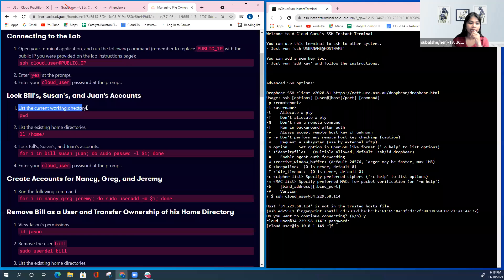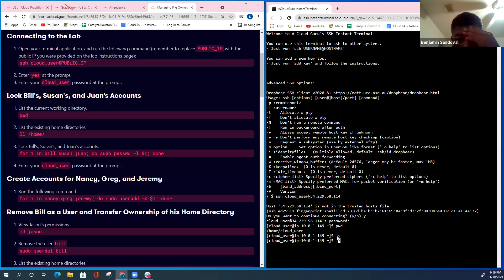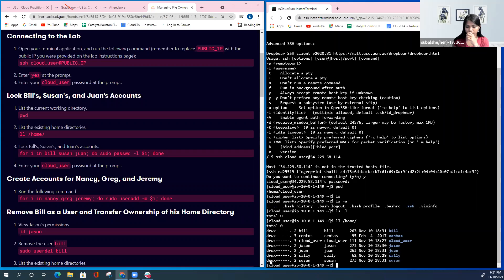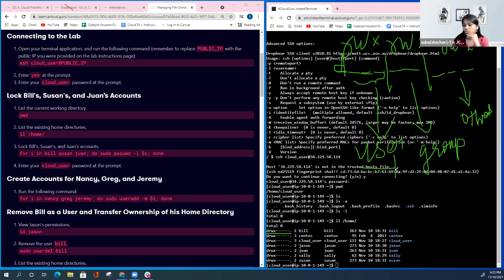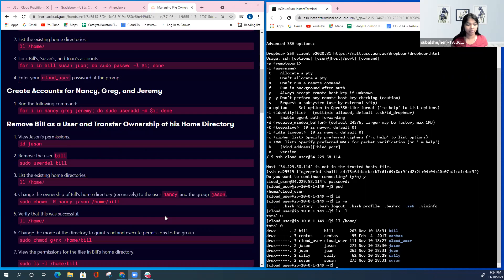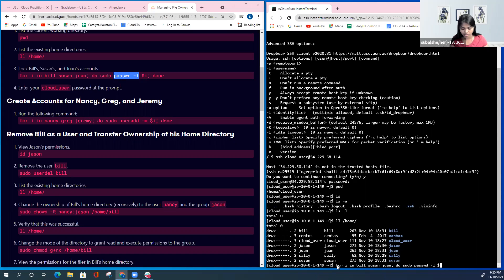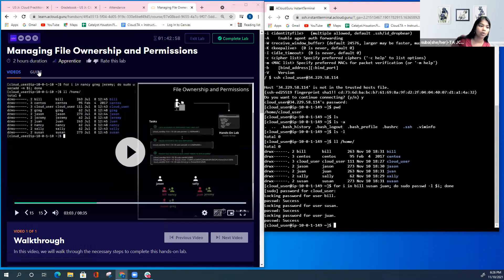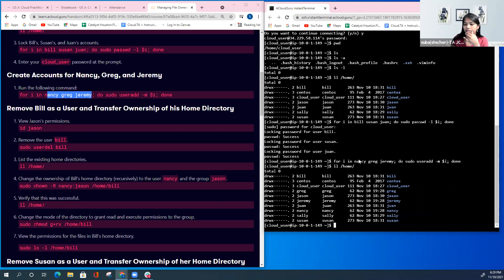Linux Managing File Ownership and Permissions